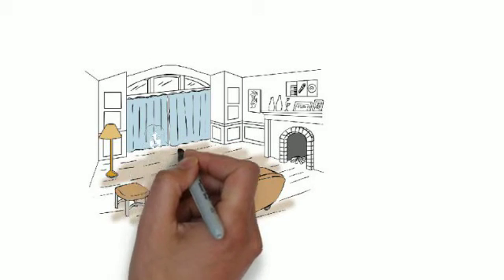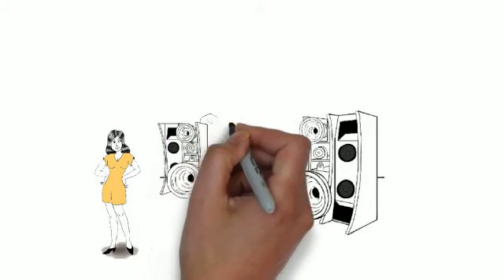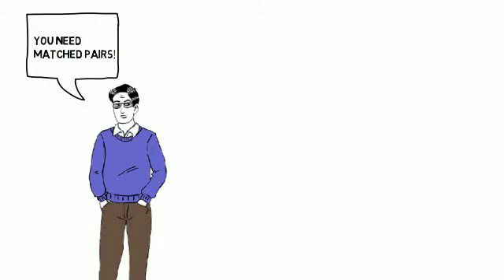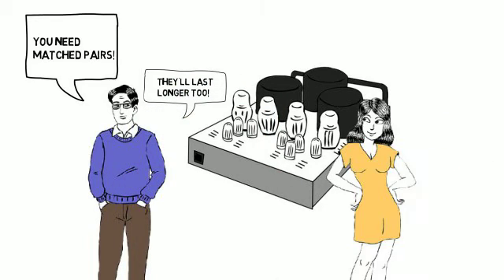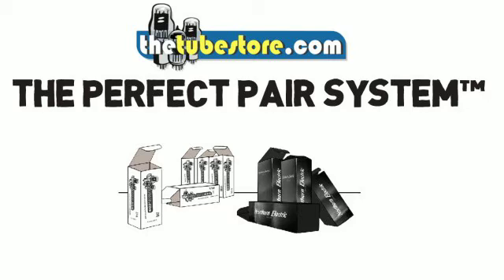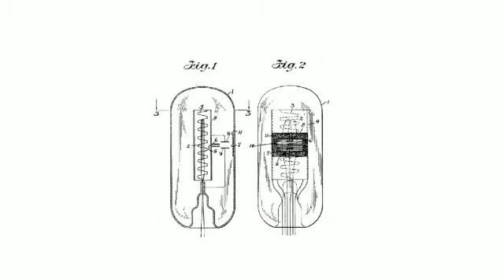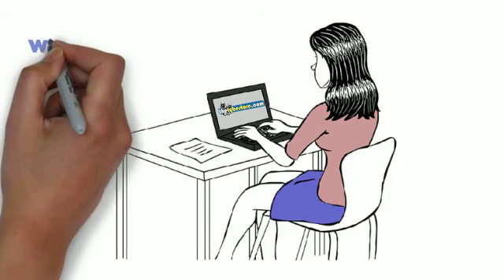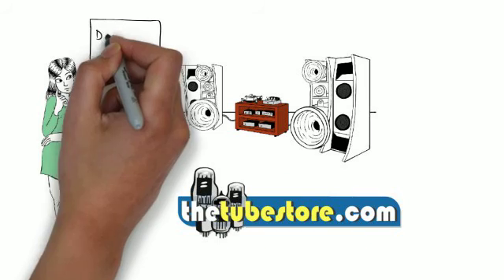Vacuum Tubes: The Perfect Pair System = Higher Quality Sound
Look - if you've gone to the expense (and we know it isn't cheap) to create an amazing sound system driven by a tube amplifier, then you ought to know about matched pairs. It's a fairly simple concept, yet many people are unaware. The tips shared in this video can help you make better choices when replacing vacuum tubes.